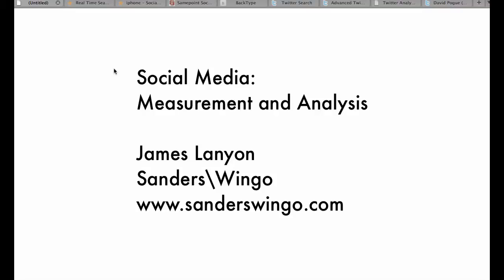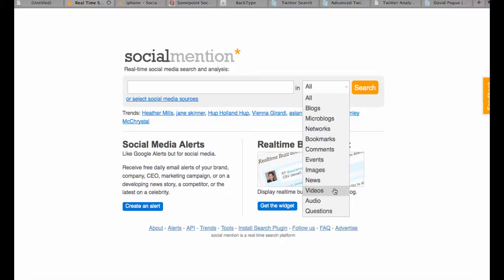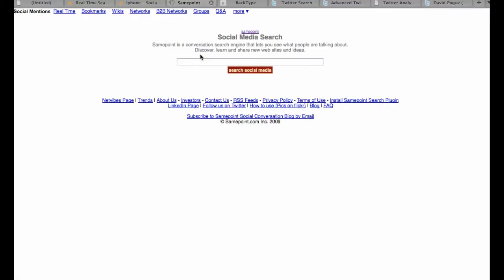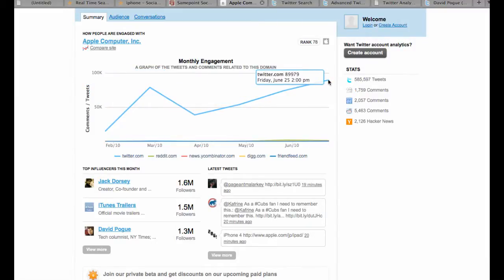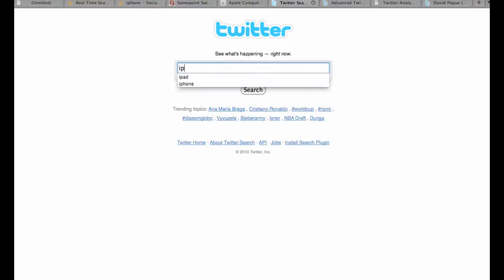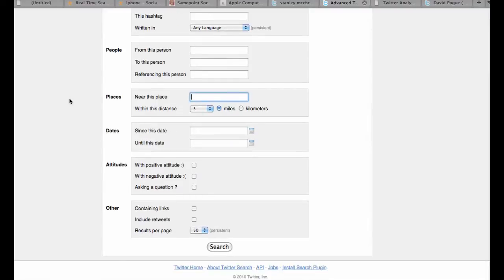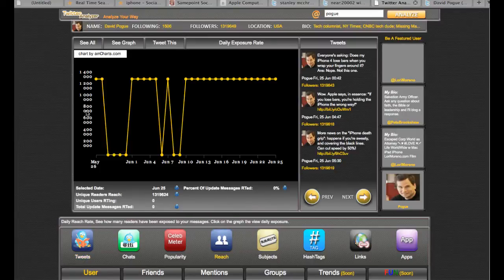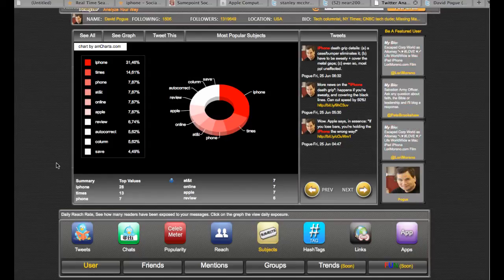Social media measurement and analysis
Ways to measure and analyze social media components without spending money or even being a social media professional.